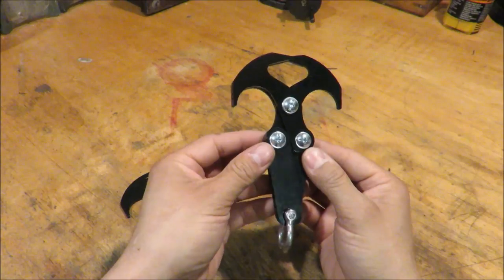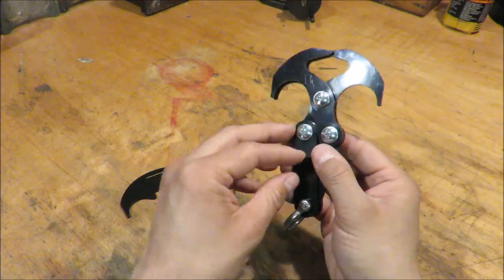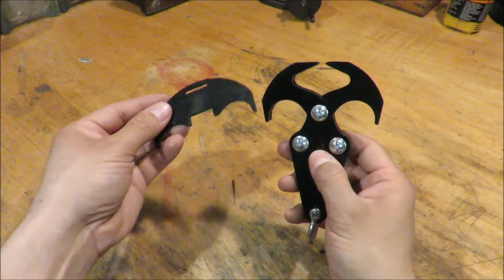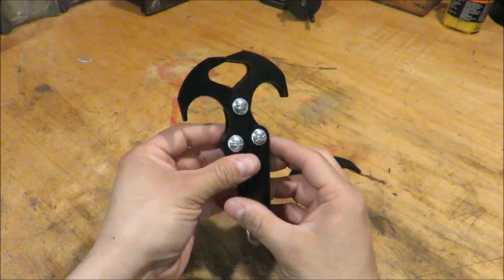Gravity Hook original Grappling Hook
An updated gravity hook movie. THANKS!